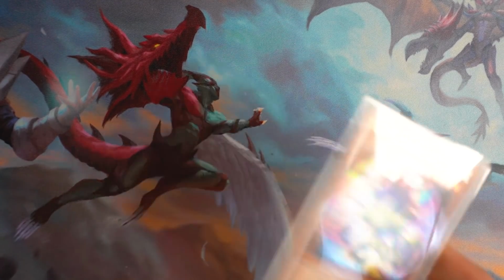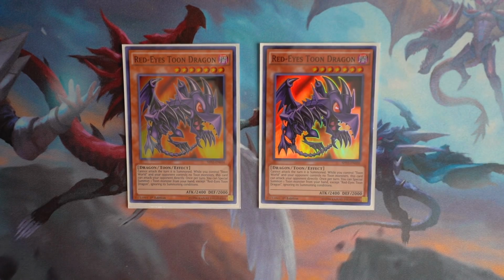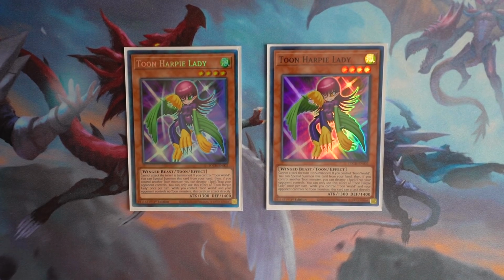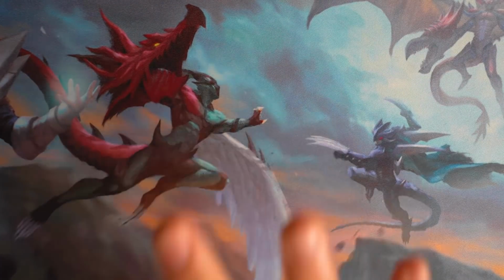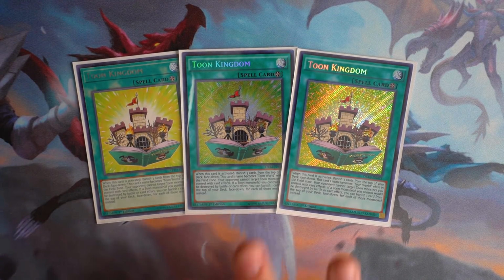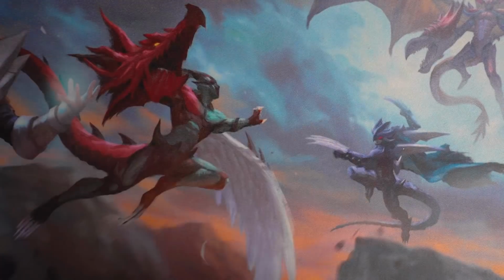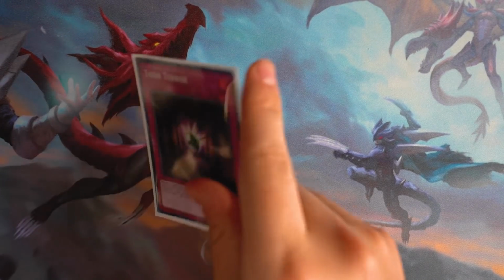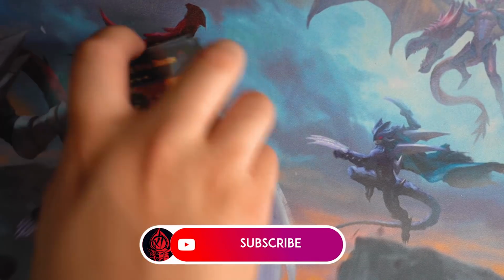Yu-Gi-Oh! THE BEST! NEW TOON DECK PROFILE! JUNE 2020 BANLIST! (Post Toon Chaos)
@ teamsamuraix1